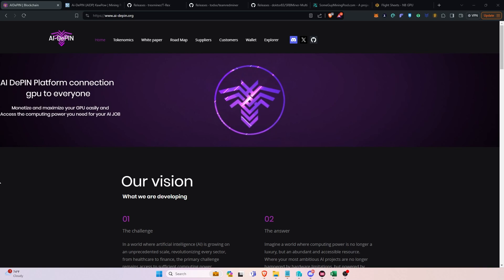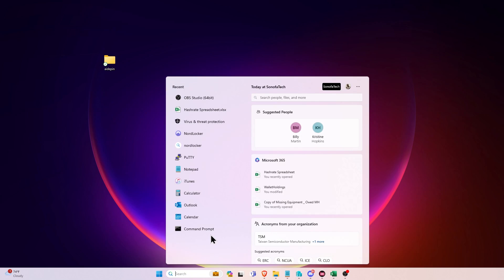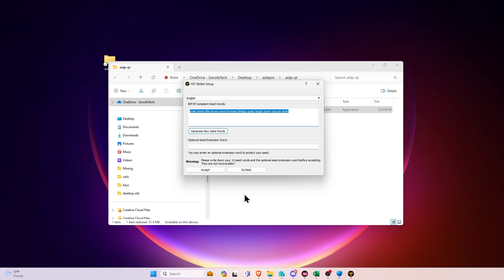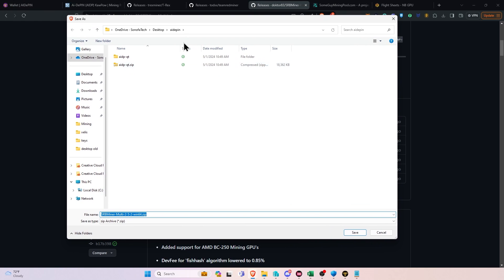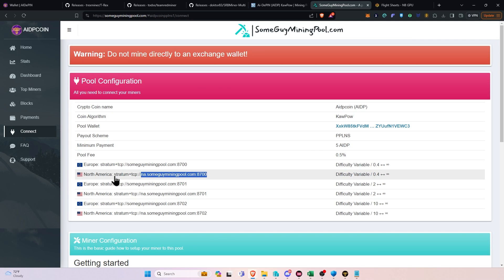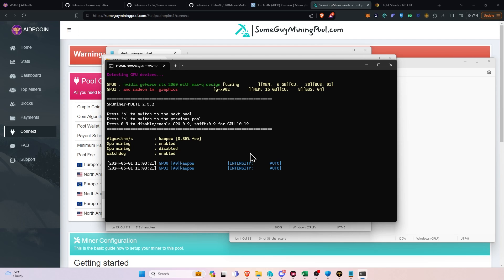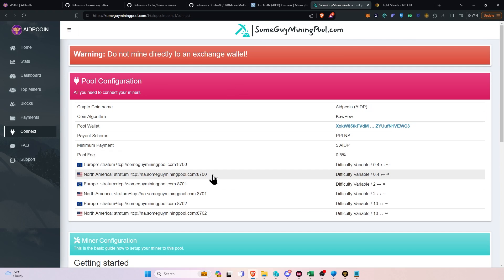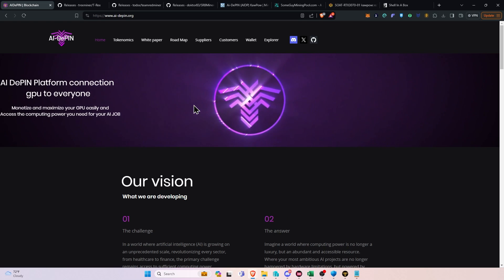How to Mine AI-DePIN | AIDP Windows and HiveOS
BATCH:
SRBMiner-MULTI.exe --algorithm kawpow --pool na.someguyminingpool.com:8700 --wallet XpWGshKKzFPcJjx9HXZpuNEmo81NbGK8cp

Ergo Address: 9fCyhudURbDSA2qi9k3sh1LgbHwyFwT6fck7wQW2YYWk9xR1miN
ETH Address: 0x8446b70aA05c811d7bF590e6EDE3d90C00391FcE
ETC Address: 0x8446b70aA05c811d7bF590e6EDE3d90C00391FcE
ZIL Address: zil135ajqdgf9mj6r50e8t28p98xvsss8ay7cppyx5
RVN Address: RLS9LQQg3JyjZV8p2DigMrK3S2qR8syax2
BTC Address: bc1qrk5gvvcxnvaatl9eek8pld6xs5sw0c24tgaenp
Flux Address: t1a276Sn6AALj6ifkgMBi8cuxa2415UajsW
XMR: 4AG3vNVkPaZ5syjKRfaHNE6CJeZ3e1g3w6pwTTZsLZXYFEpcnZtKX5TQQ6WQ2gNUQ7YVQCXP7apcvigmZvuYLgX97YLmaTa